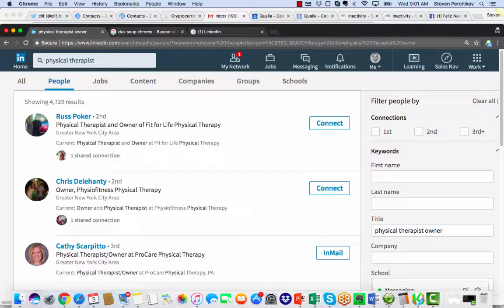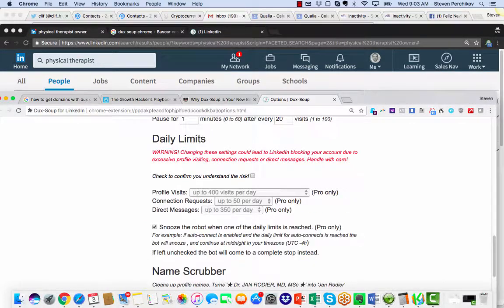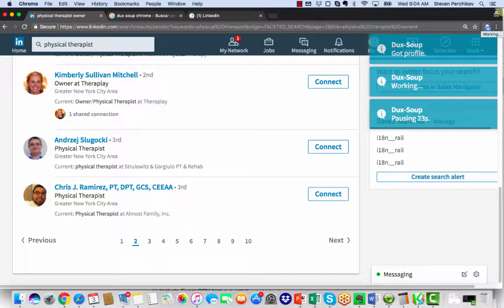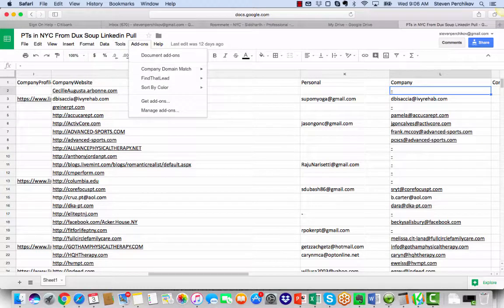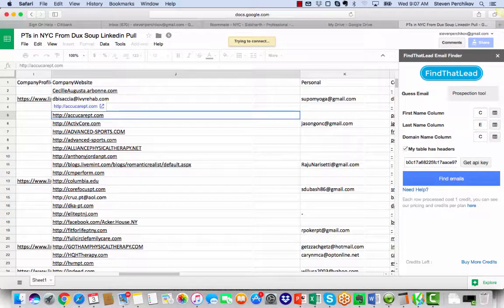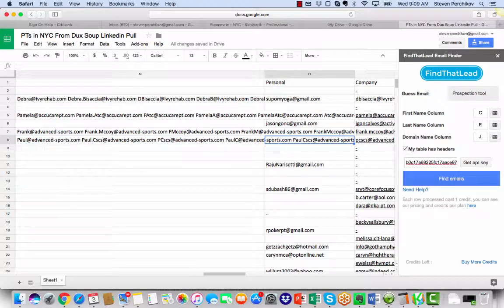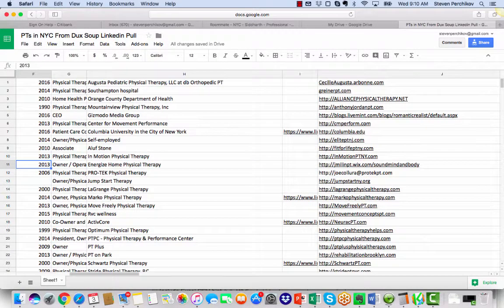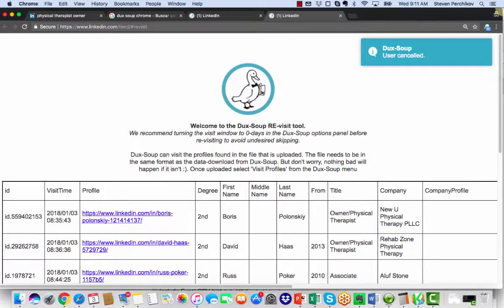Dux, Find That Lead and Linkedin Lead Gen